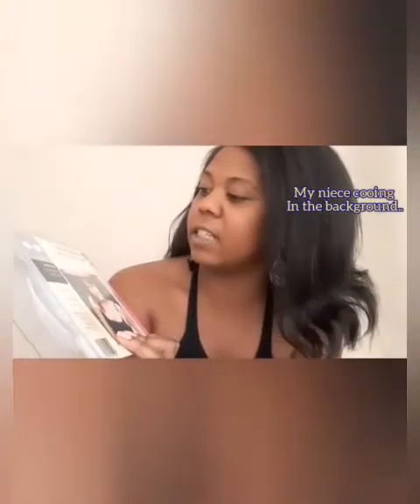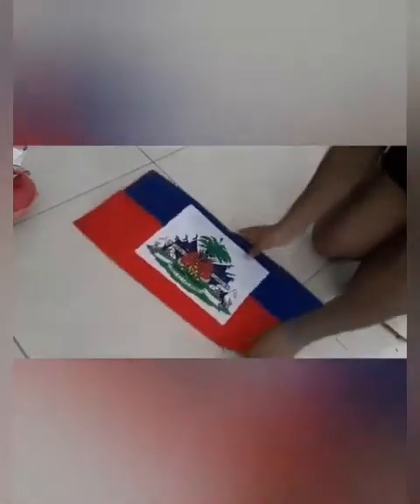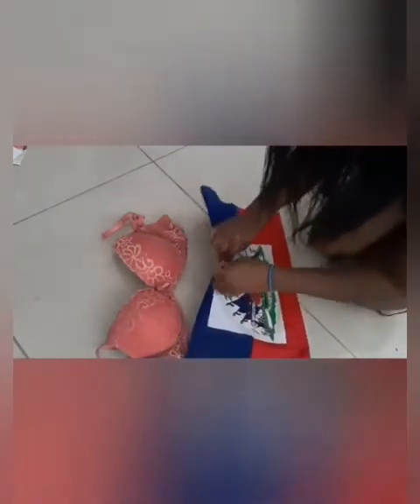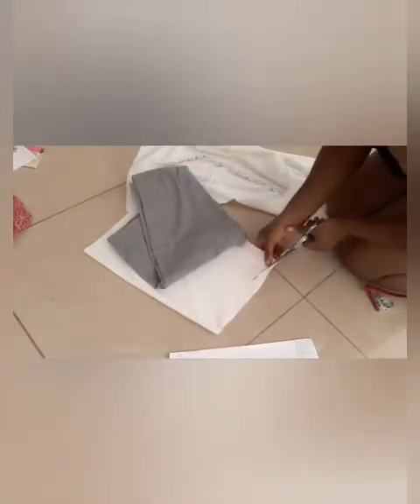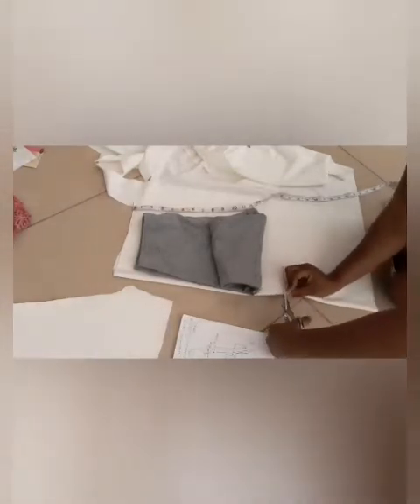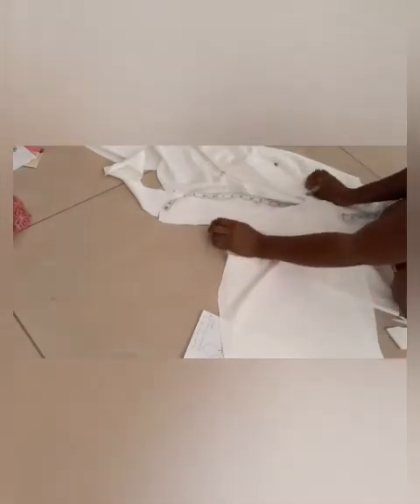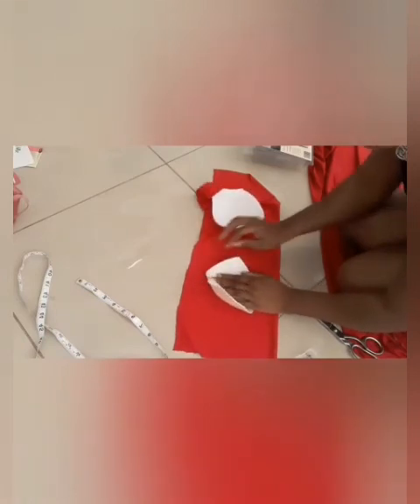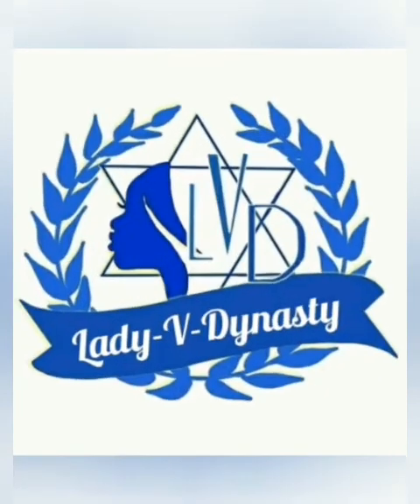REP YA FLAG- 2 piece set- Tutorial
Instructional video on how to create a two piece set using your flag of choice as well as spandex 2 way stretch fabric, sewing supplies, sewing machine, or needle and thread if you do not have a sewing machine. This tutorial is meant to help one create a set similar to this in a in depth DIY video.